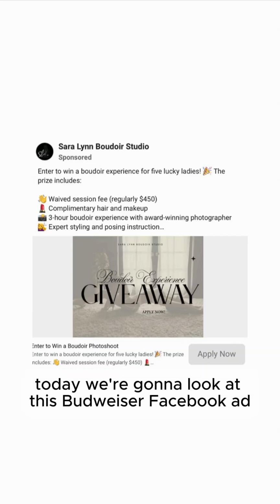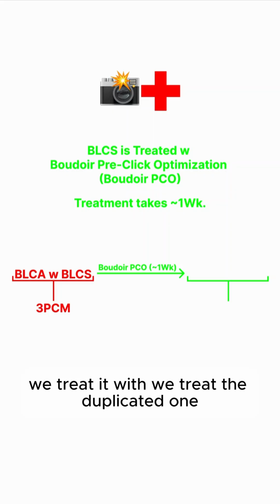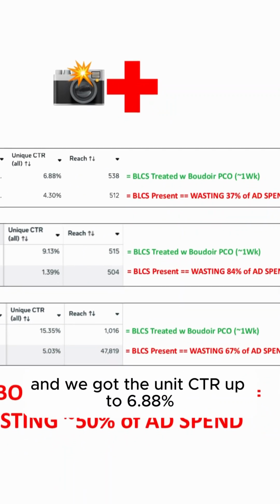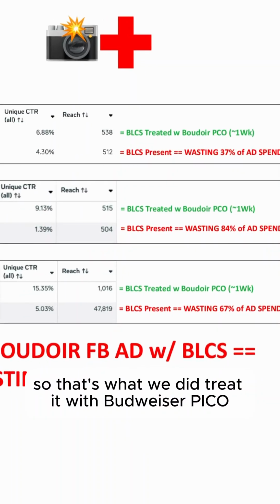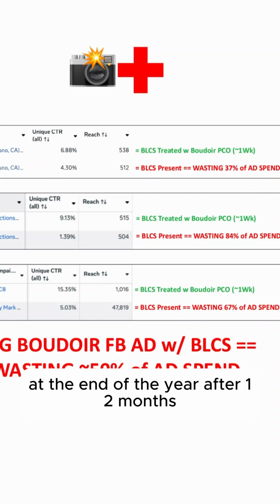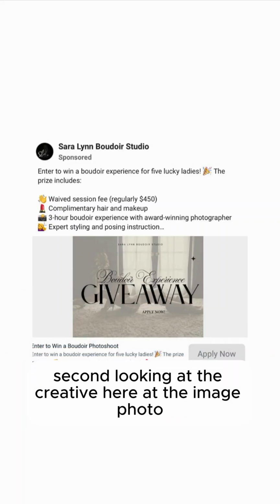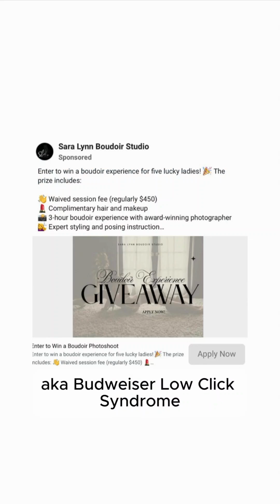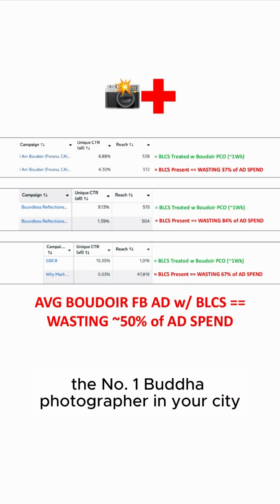The Boudoir Facebook Ad That Earns The Fewest Clicks Per Hundred In The Market It Has Run In Longest